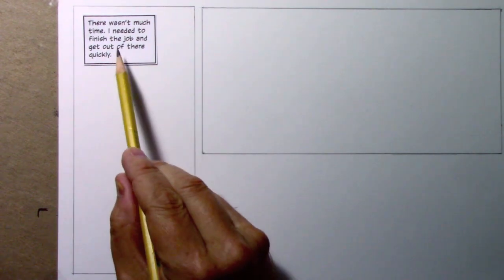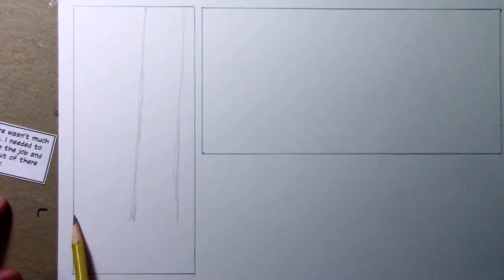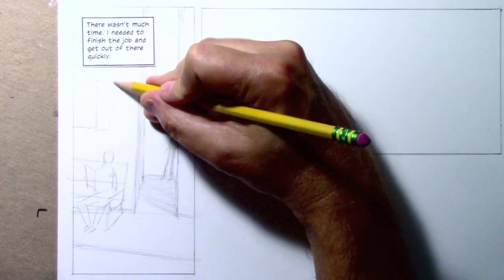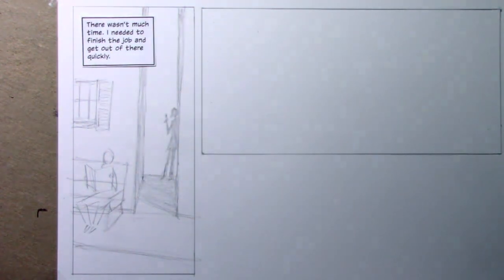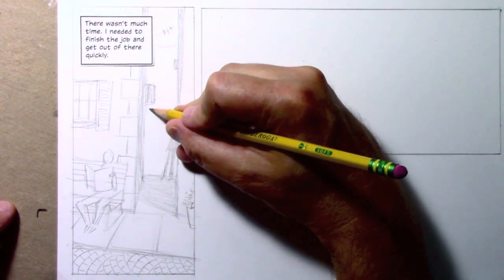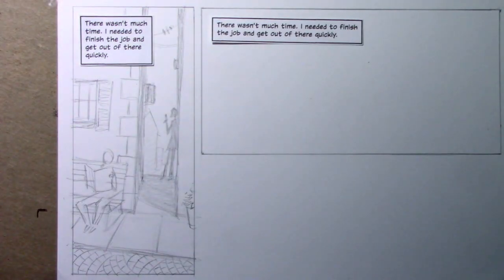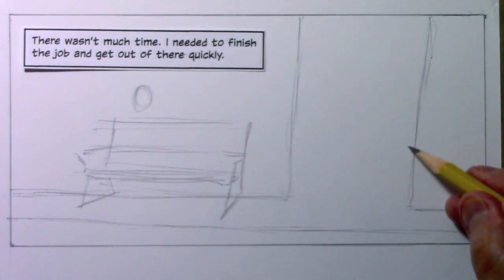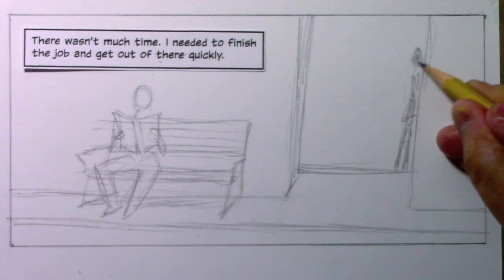Making Compositions: Portrait vs Landscape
“MY LAST SUMMER WITH CASS”
CHIBI!
Brody's Ghost Collected Edition at Amazon